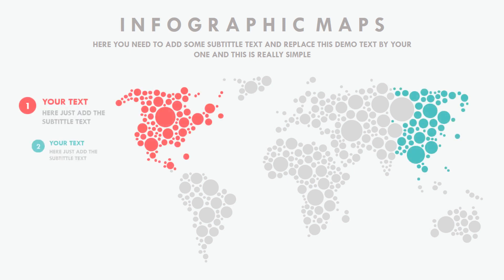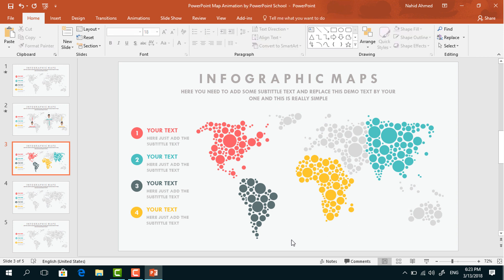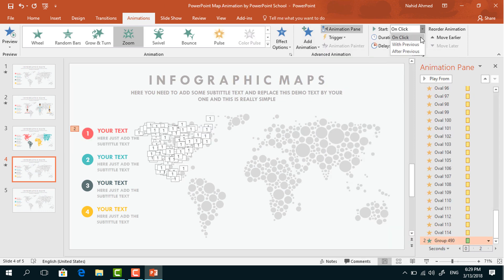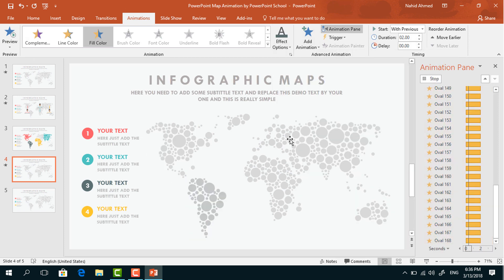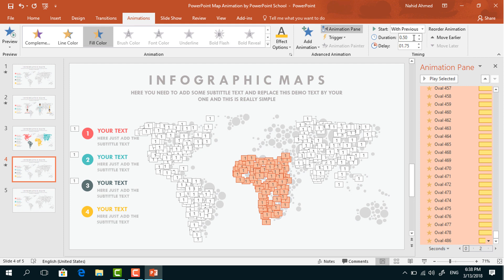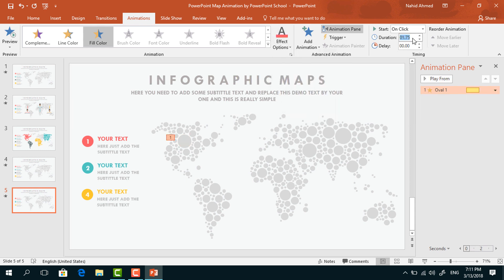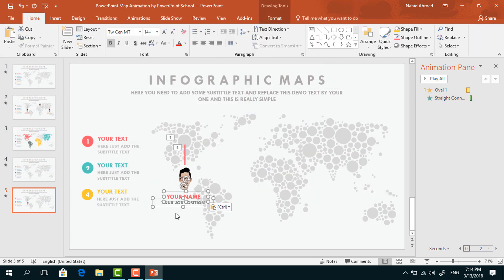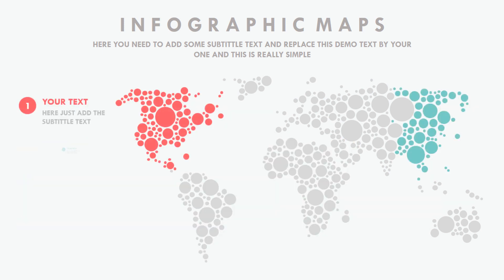PowerPoint Animation Tutorial World Map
In this PowerPoint animation tutorial, you will learn how to make an animated world map using some basic PowerPoint animations. Here, I have shared two different and unique ways of adding the map animation. With the template file you will get a fully editable world map. So, let us know, what do you think about our work!

Used Elements:
Shapes: Oval (for map)
Animation: Fill color, Zoom, Wipe

I have used Microsoft Office PowerPoint 2016 for making this tutorial but you may use the 2013 version of PowerPoint also.